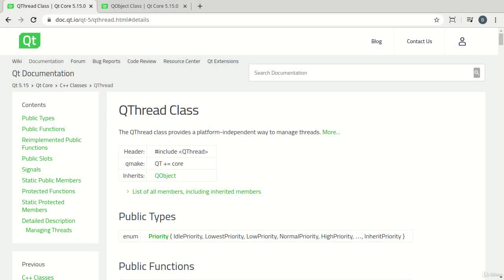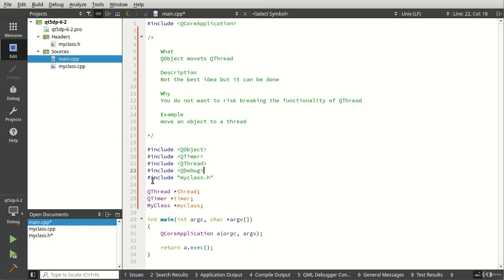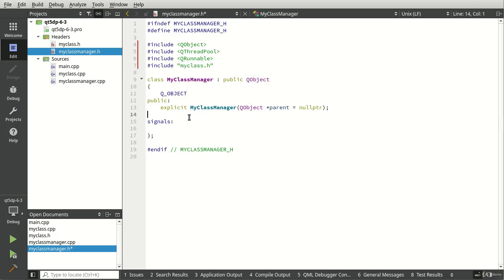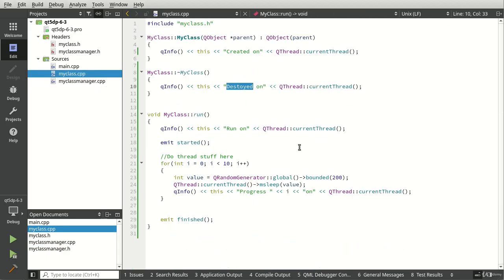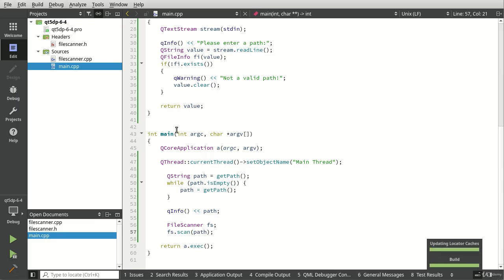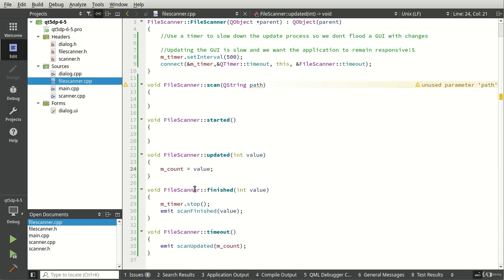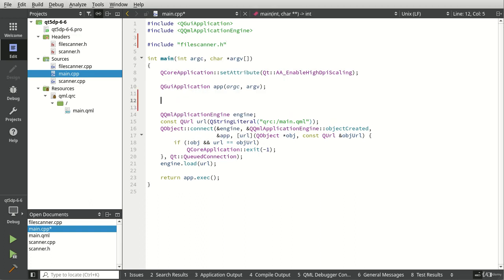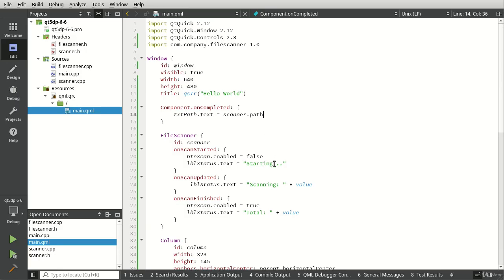06 Thread patterns